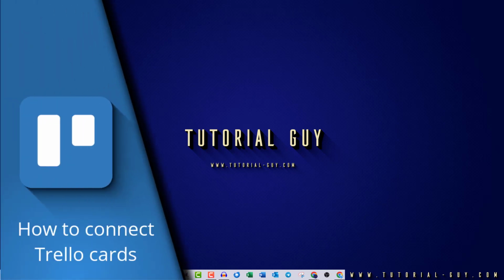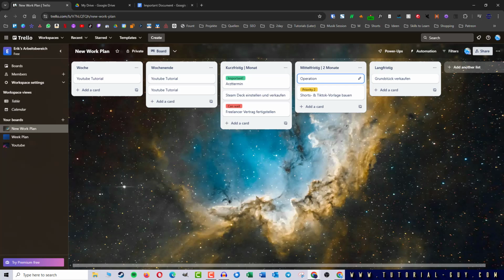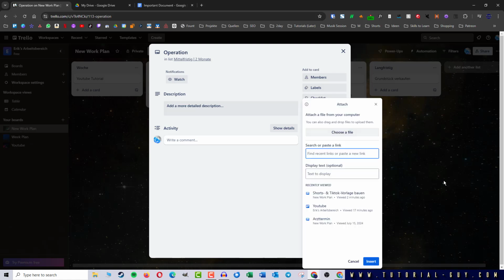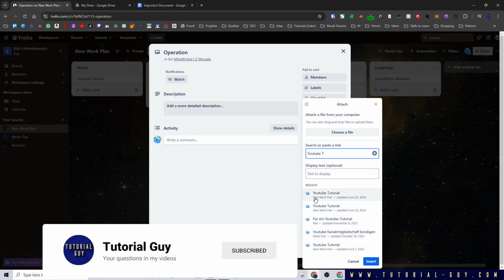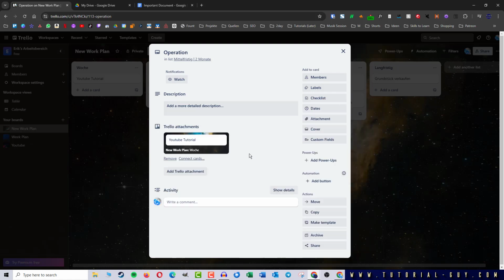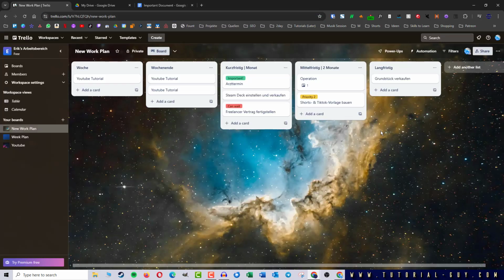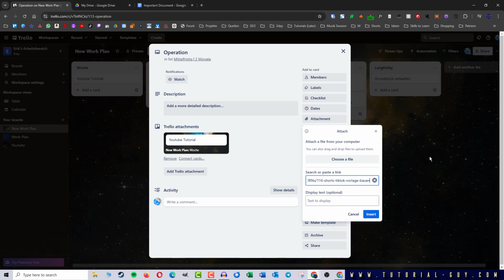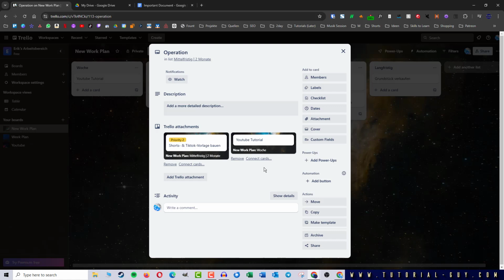How to link Trello cards | Connect Trello cards together ✅ Tutorial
Unlock the full potential of your productivity with our latest video on Trello! In this tutorial, we dive deep into the world of Trello, showing you how to seamlessly connect your Trello cards to enhance your workflow and improve collaboration.

Learn step-by-step how to link Trello cards effectively, making it easier to manage tasks, projects, and deadlines. Whether you're working solo or as part of a team, these tips will help you stay organized and focused. Discover the benefits of linked cards, including increased visibility, better task management, and streamlined communication.

👉 What you'll learn in this video:
- How to create and manage links between Trello cards
- The advantages of connecting cards for team productivity
- Best practices for using linked cards in your projects

Let’s boost your Trello skills together and take your productivity to the next level!